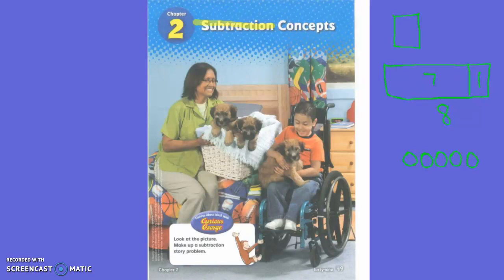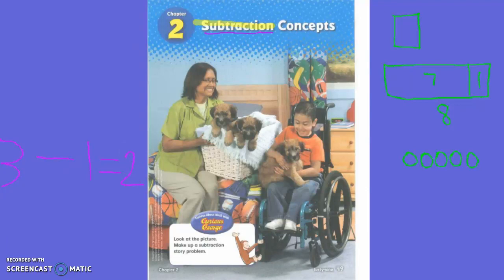First Grade Math Chapter 2 Preview: Subtraction